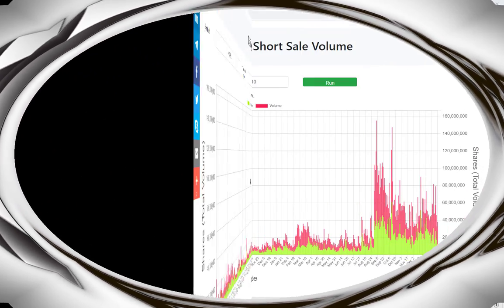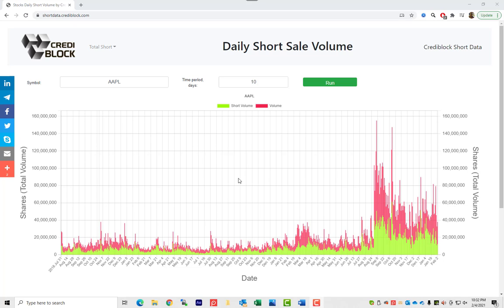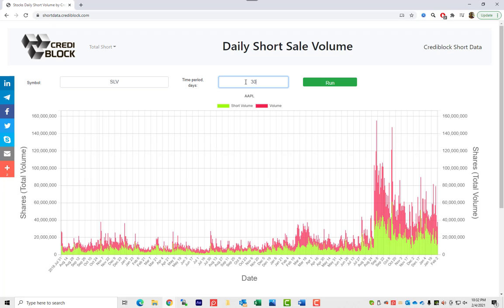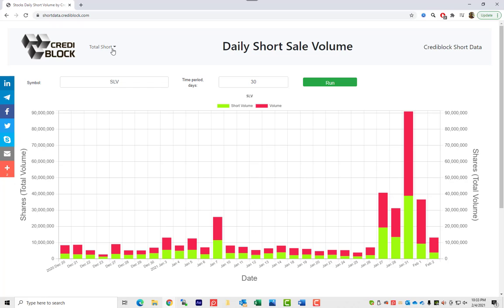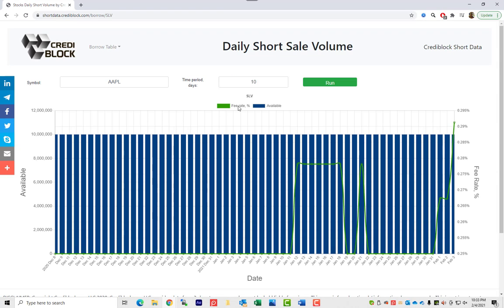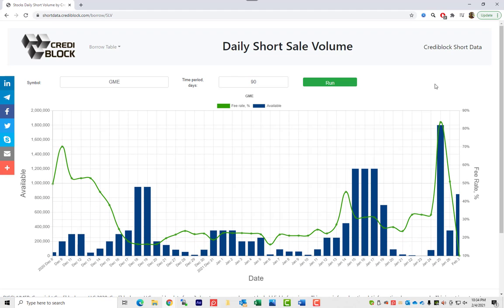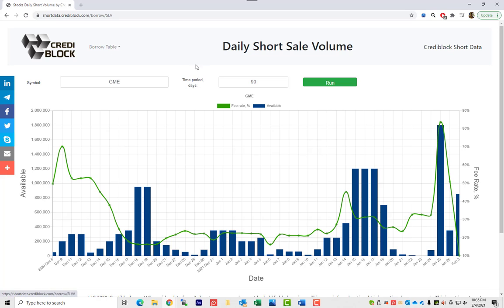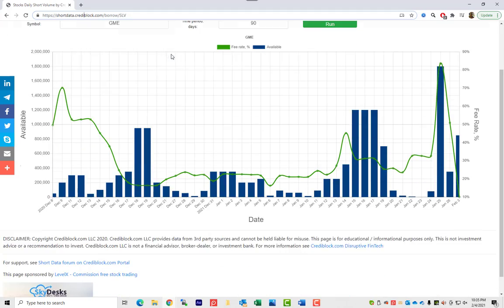Crediblock Short Data Video Walkthrough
Crediblock Short Data Video Walkthrough.  Crediblock has made a short data project